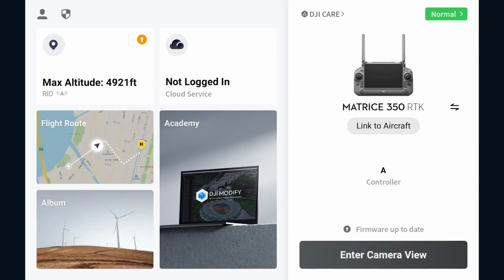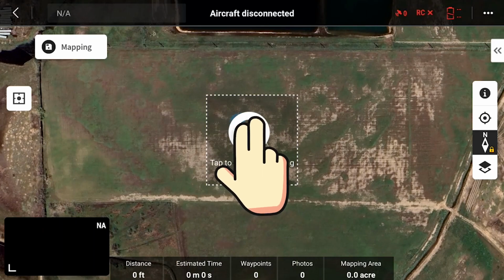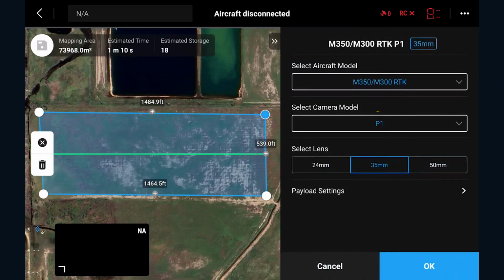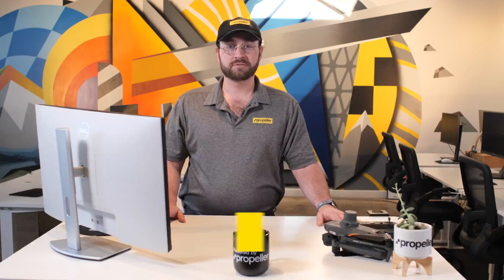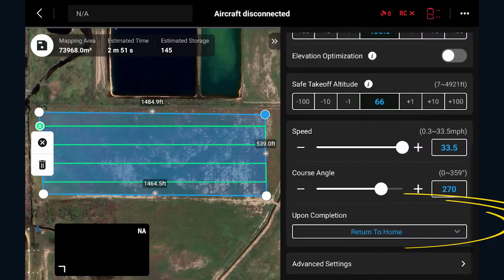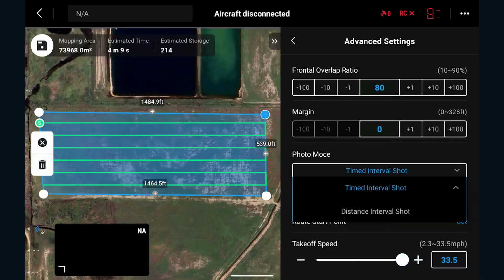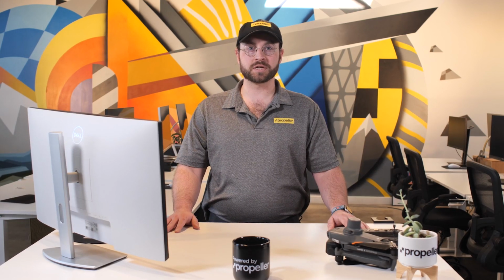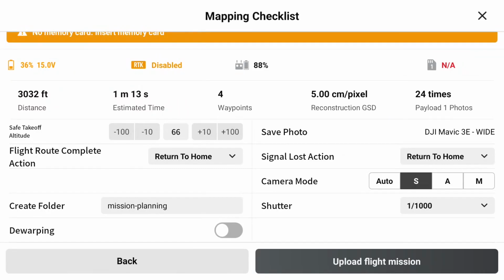Mission planning & field operations: Planning a mission with the M300/M350 drone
Set up, save, and execute missions like a pro. Learn how to plan a flight with the Matrice 300 RTK, optimize your payload settings, and streamline your survey workflow.

Chapters
0:00 Course Introduction
0:55 Mission Planning
2:40 Mission Settings
5:15 Payload Settings
6:19 Pre-flight Checks
7:00 Course Wrap-Up